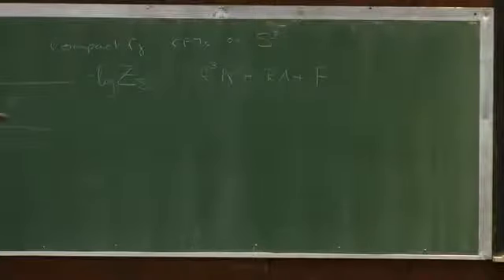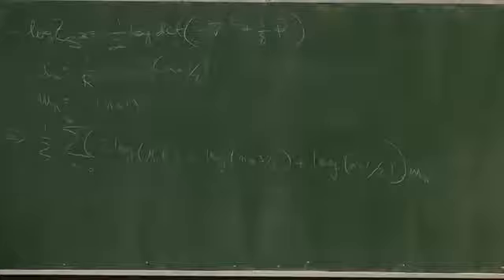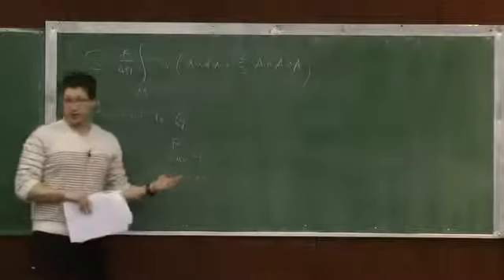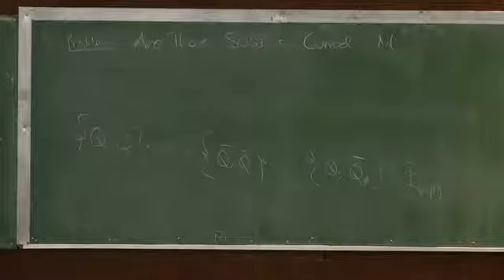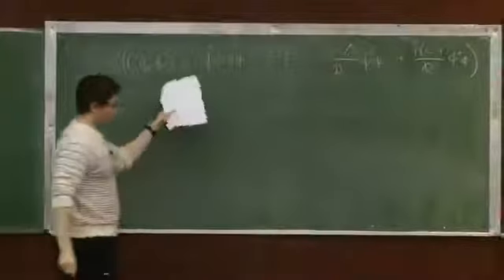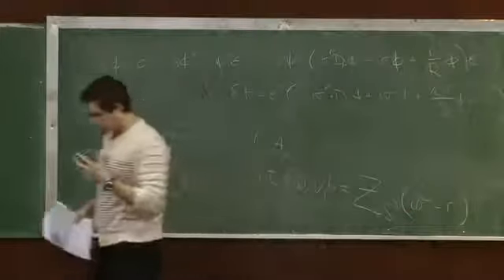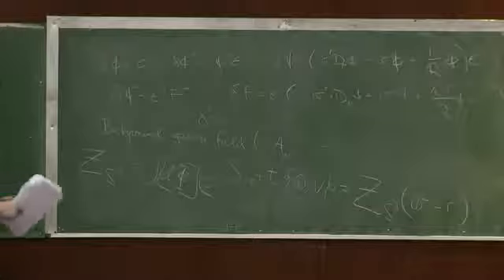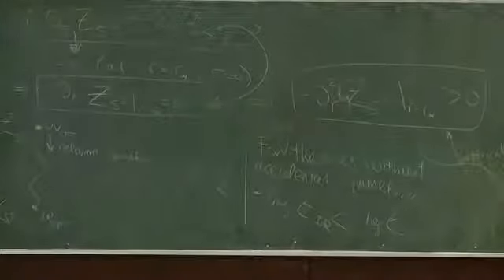F-"theorem" and SUSY QFTs on curved manifolds